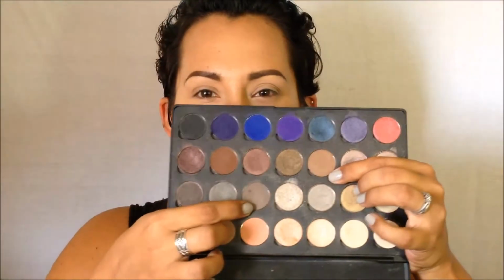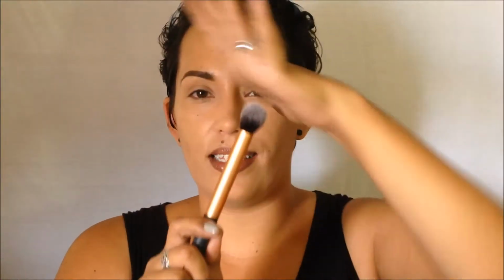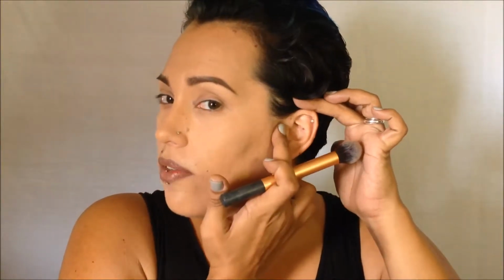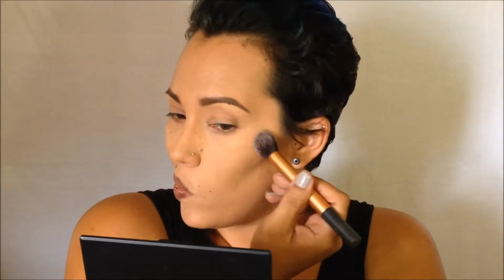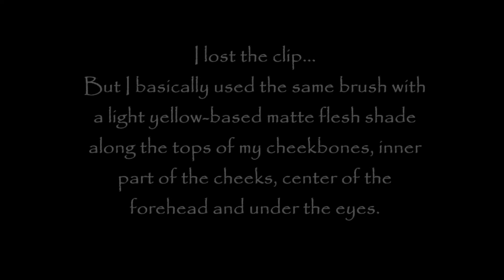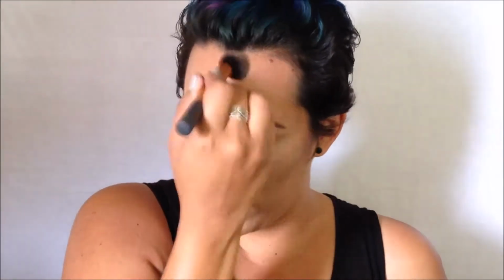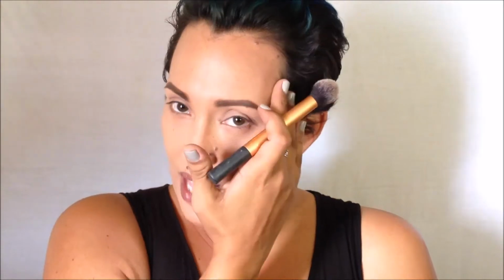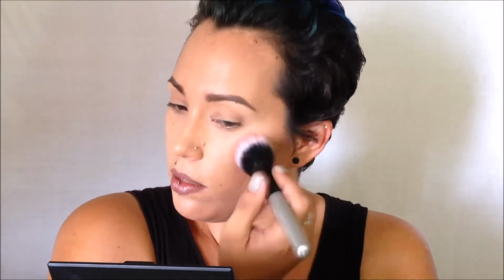Contour Class Part 1 - Powder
I had intended to make this Contour Class one video, but it would just have been waaaay too long!